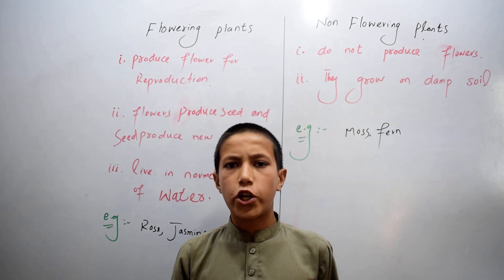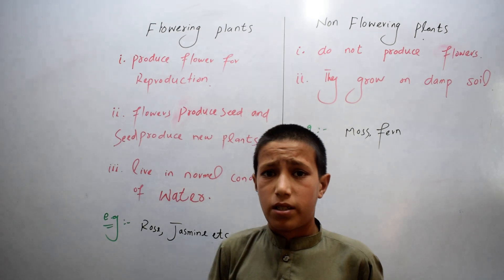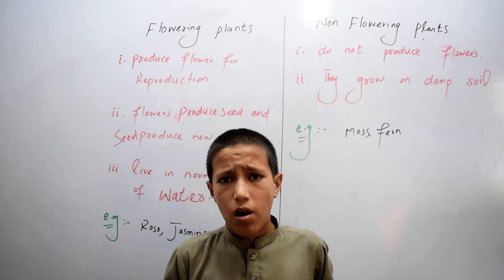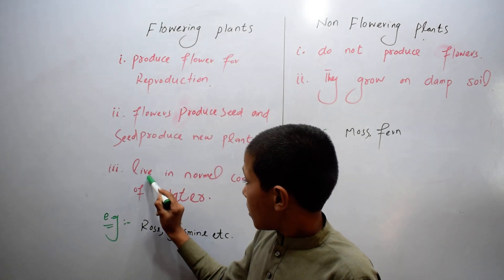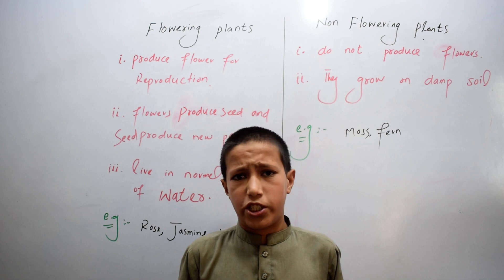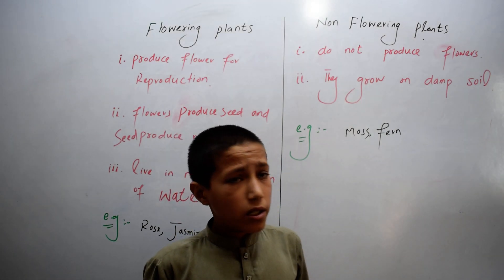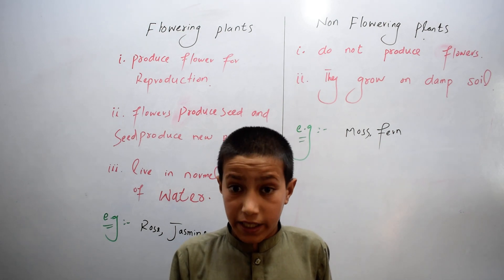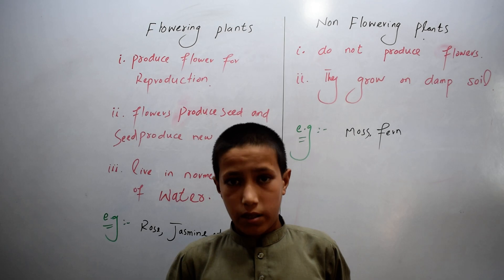Flowering And Non Flowering Plants | Structure and Function of Plants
Flowering Plants: Flowering plants produce flowers for their reproduction. These flowers produce seeds and the seeds germinate into new plants.
Example of flowering plants are Sunflower, Rose, Jasmine etc.

Non-flowering plants: Non-flowering plants do not produce flower. They grow on damp soil etc.
Example of non-flowering plants are Moss and ferns.